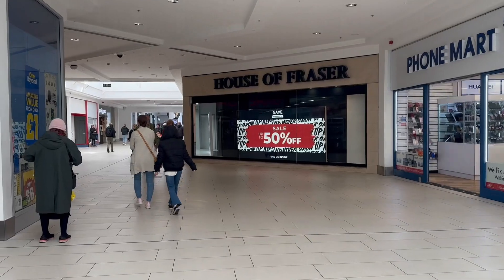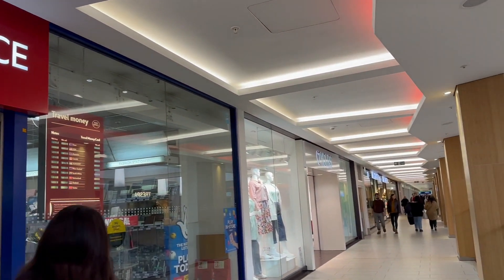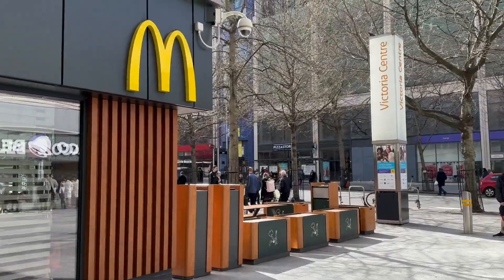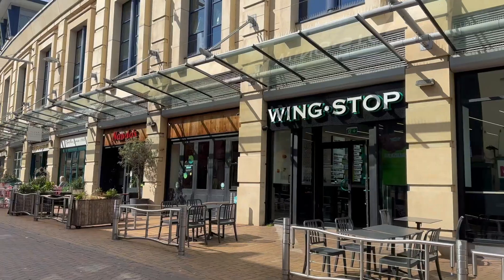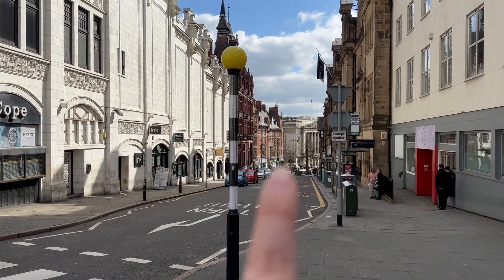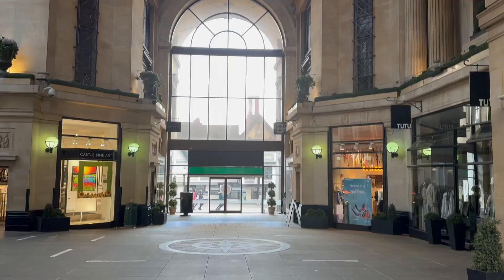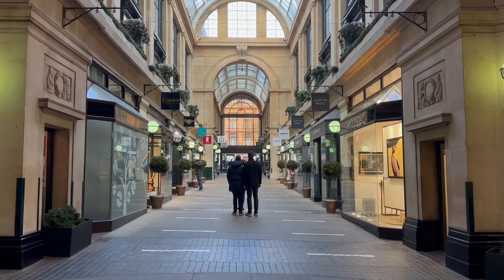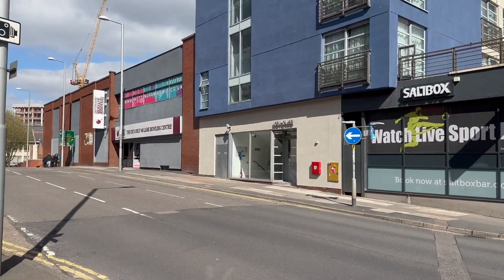Nottingham City Centre - Victoria Shopping Centre, The Corner House, Nottingham Bowl